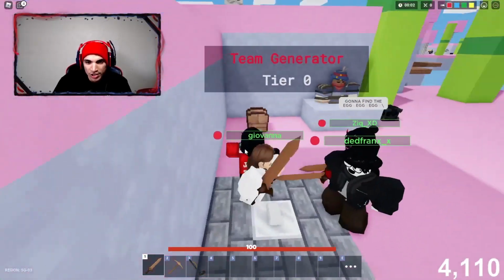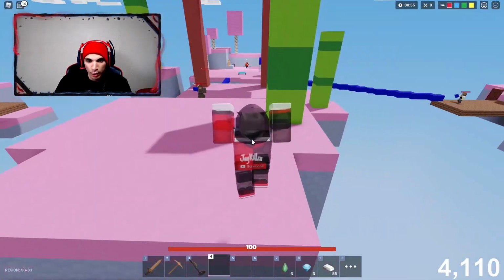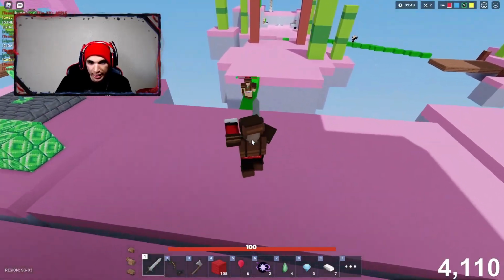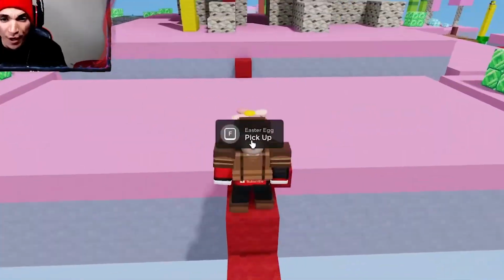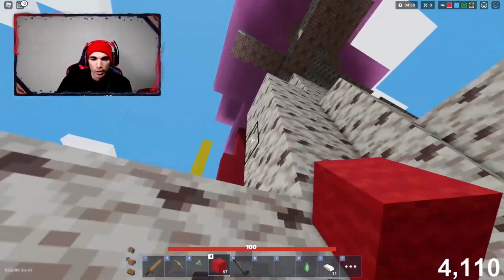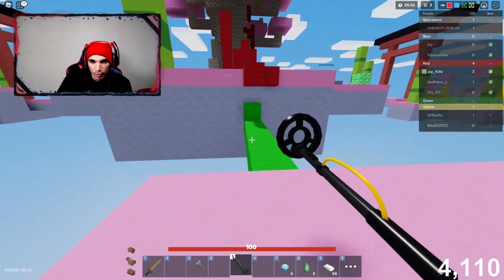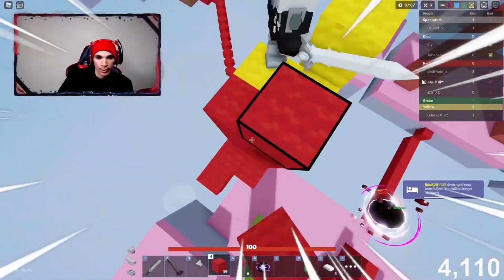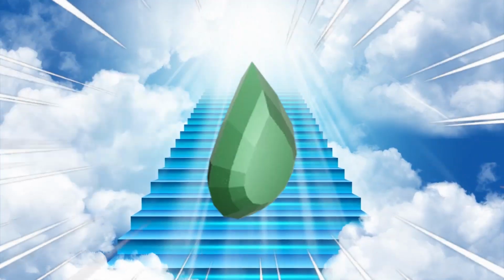Roblox BedWars Metal Detector Kit Is So *OP*